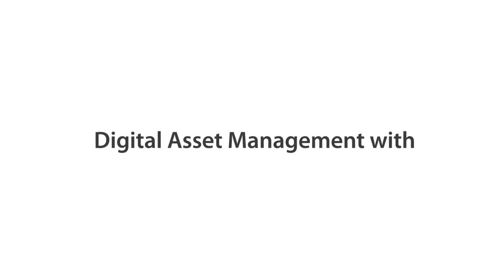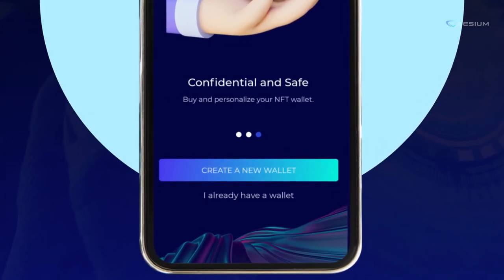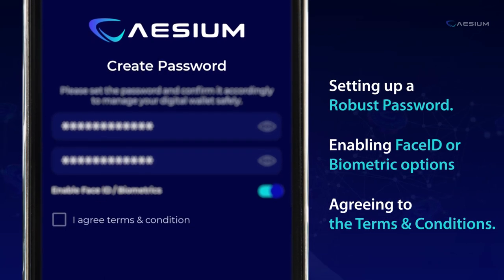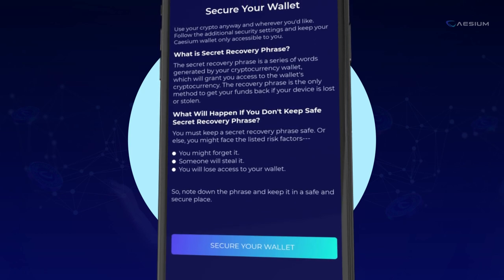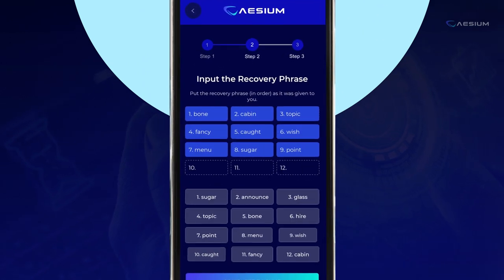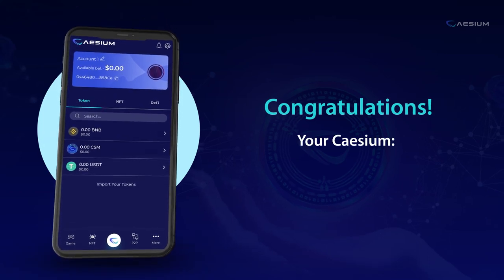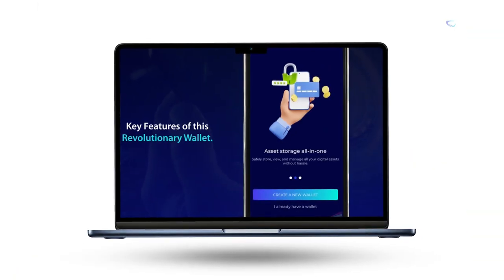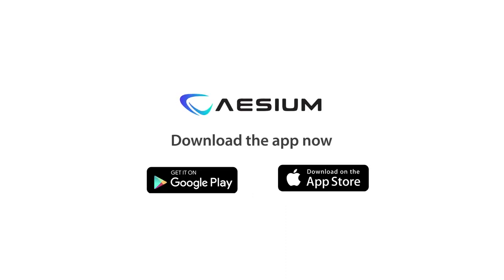Caesium Wallet App Tutorial: How To Create A Caesium Wallet Account for Beginner's Guide Video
Welcome to the future of digital asset management with the Caesium: BNB Smart Chain Wallet for NFTs. In this engaging and informative tutorial video, we'll guide you step by step through the process of setting up your wallet and exploring its key features.

The narrative begins with a captivating welcome, setting the stage for a revolutionary wallet experience. Swipe left to discover the wallet's remarkable features and its security benefits, highlighting the power of the Caesium platform.

Moving forward, we encourage you to take the first step in your crypto wallet journey by tapping the 'CREATE A NEW WALLET' button. Learn how to fortify your wallet's security by creating a robust password and consider enhancing it with FaceID or Biometric options.

We're here to support you throughout this process. Safeguard your access by copying your recovery phrase with the simple 'Copy above text' button. Continue your crypto journey with an inviting 'CONTINUE' button that keeps the adventure going.

As you carefully set up your recovery phrase, we're nearly there. Feel assured by completing your backup with the 'COMPLETE BACKUP' button. This is the final step to ensure your peace of mind.

Conclude your setup by tapping 'DONE,' and congratulations! Your Caesium: BNB Smart Chain Wallet is now ready to empower you in the world of crypto.

Our welcoming voiceover guides you through every step, and the background music sets the perfect atmosphere. This concise tutorial video takes just a few minutes, ensuring you're prepared to dive into the crypto world securely.